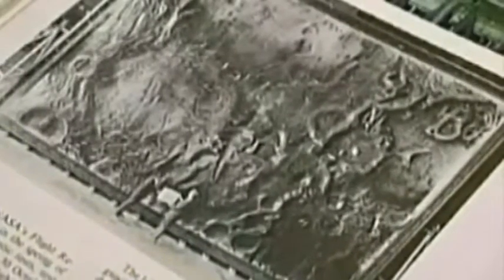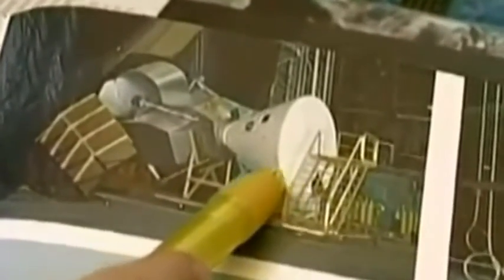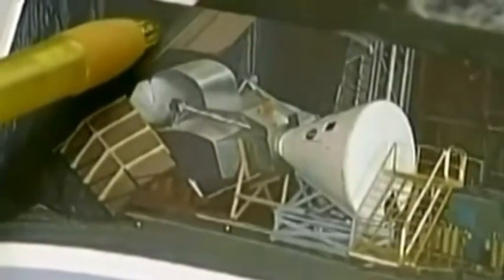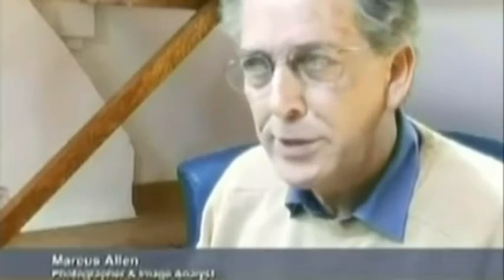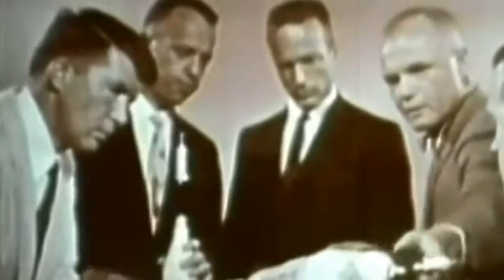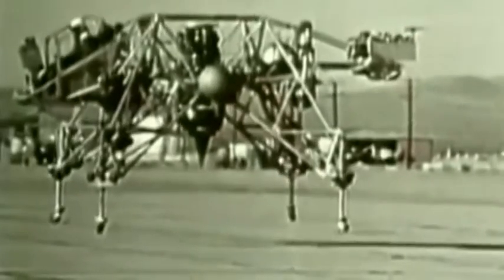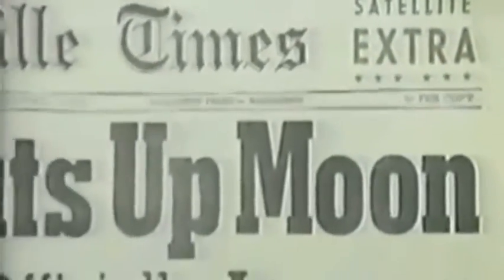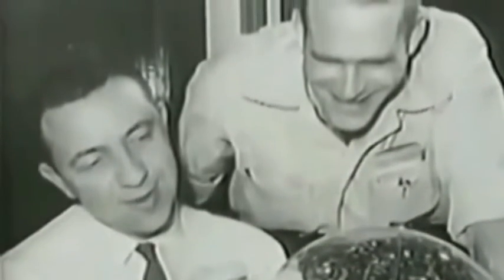Did anyone go to the Moon ?.. (Documentary)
..Space exploration is a complete FRAUD !